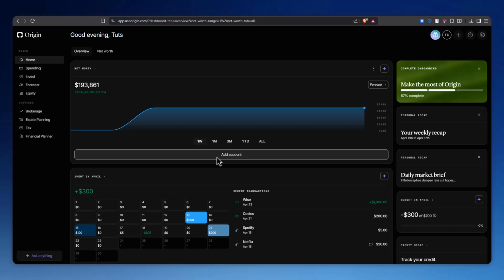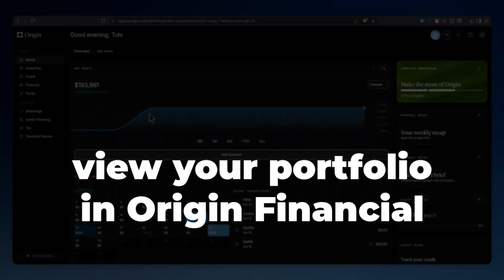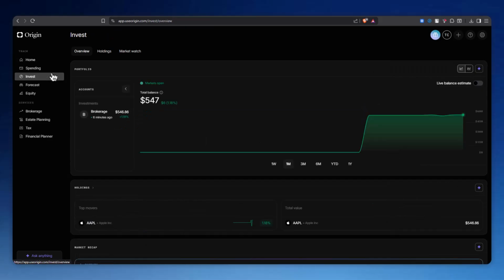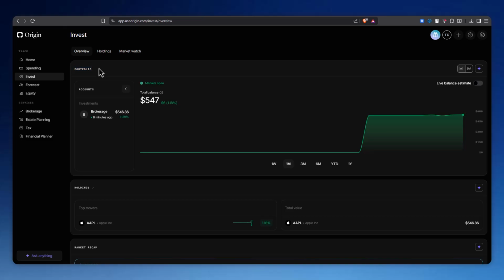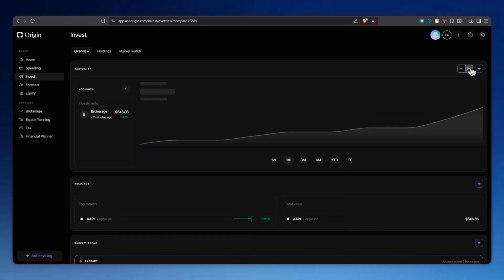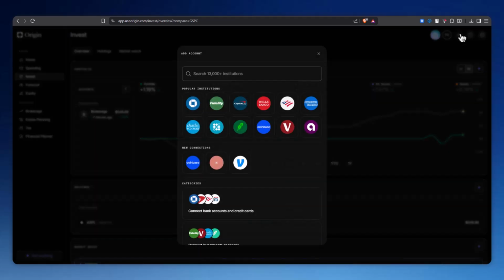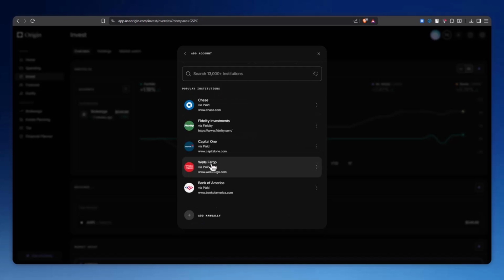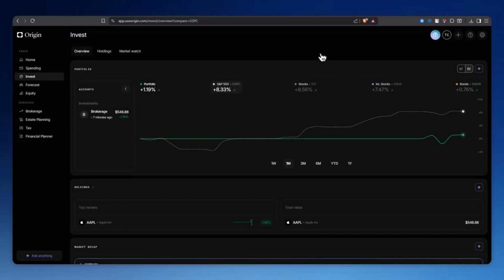How To View Your Portfolio Using Origin Financial (Full Guide)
In this video, you will learn how to navigate the Origin Financial platform to monitor your investments and track your financial progress. We walk you through the dashboard to ensure you can find your asset allocation and performance metrics easily.

Key topics covered in this video:
• Logging into your Origin Financial account
• Finding the portfolio overview tab
• Understanding your asset distribution
• Tracking real-time investment performance
• Managing multiple accounts within the dashboard

This tutorial is designed to help you get the most out of your Origin Financial experience by providing a clear view of your wealth profile.